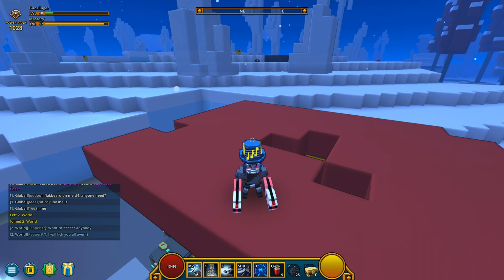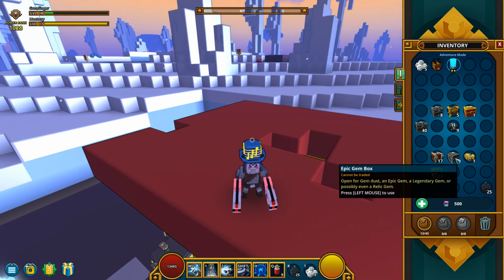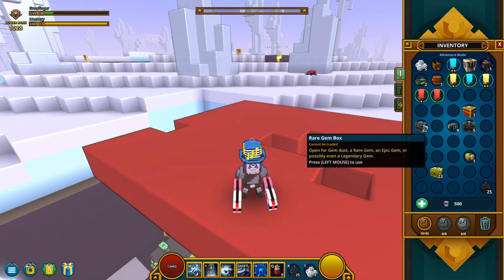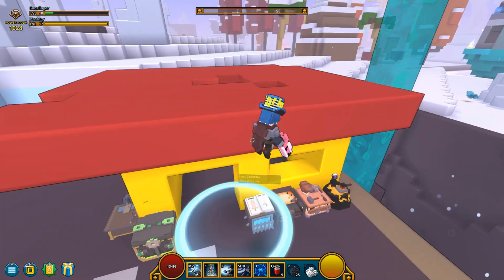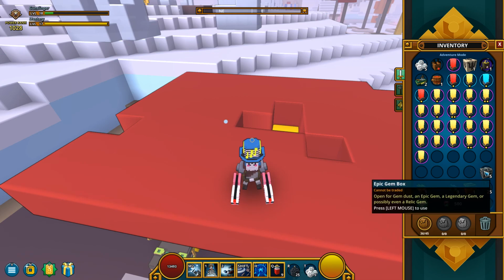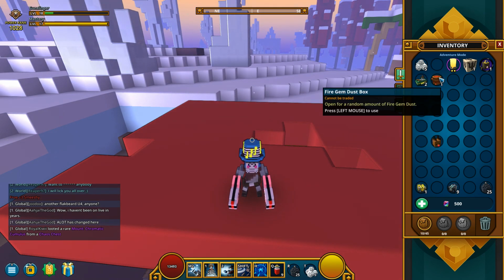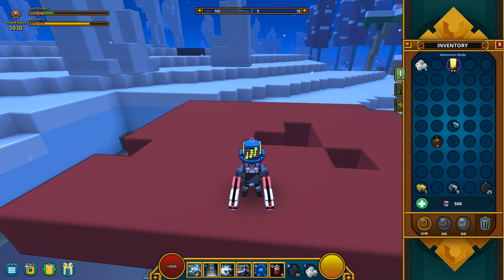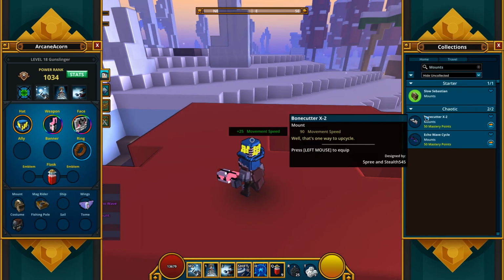Trove - Opening a GOLDEN CHAOS CHEST - Gunslinger Chest Opening Gameplay with Commentary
I won't spoil the Golden Chaos Chest REWARD LOOT up here... but it is something that I was looking forward to getting THE MOST.

Today, I open a golden chaos chest in a big chest opening.

FULL LIST OF EVERYTHING I OPEN:

1 Radiant Cache
6 Snowfest Mystery Boxes
1 Rare Water Gem Box
2 Jurassic Recipes
17 Miner's Troves
5 Daily Loot Chests
8 Uncommon Gem Boxes
40 Rare Gem Boxes
23 Epic Air Gem Boxes (Boom Boom)
5 Epic Gem Boxes
1 Panda Adventurer's Crate
1 Fire Gem Dust Box
2 Super Style Stashes
1 Standard Block Recipe
1 Golden Chaos Chest
9 Chaos Chests
5 more Super Style Stashes